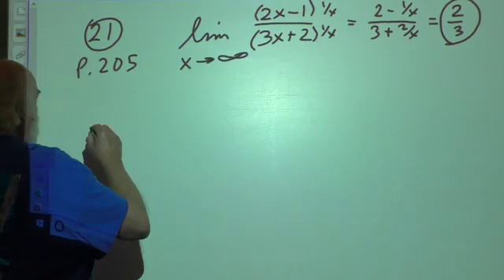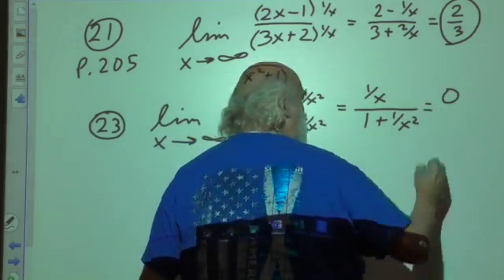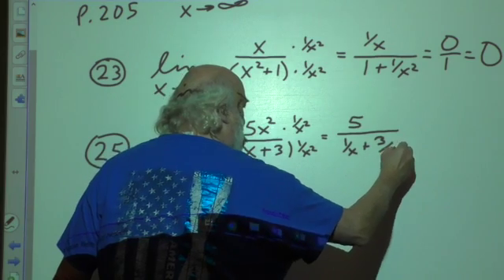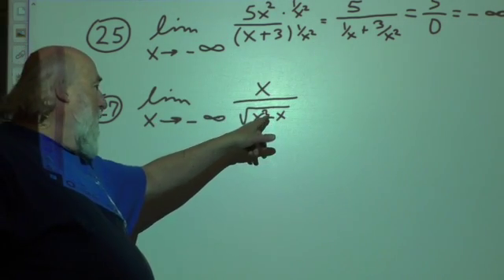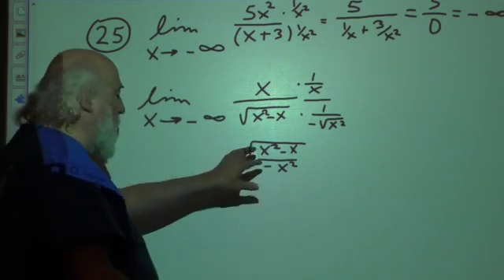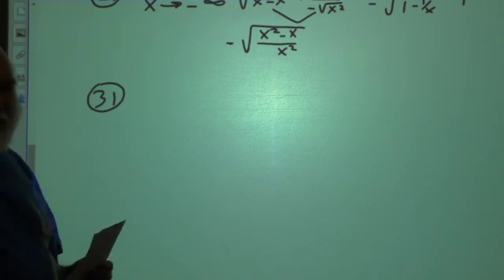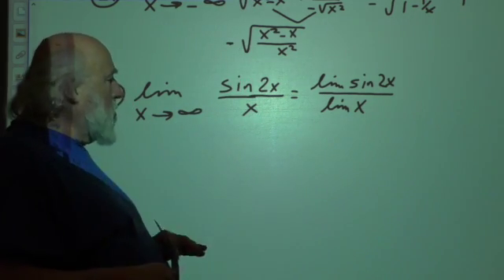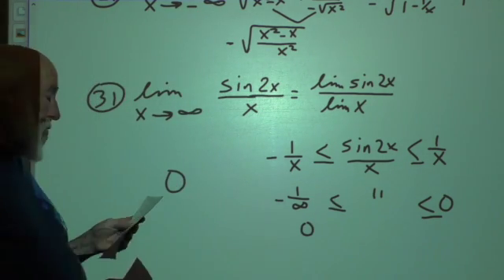Limits at Infinity, Part 2 SD 480p